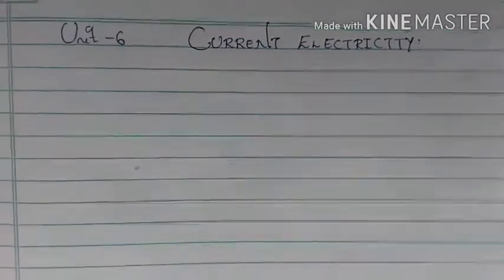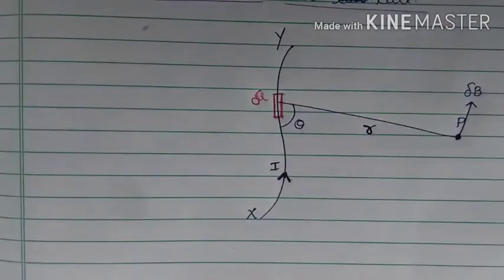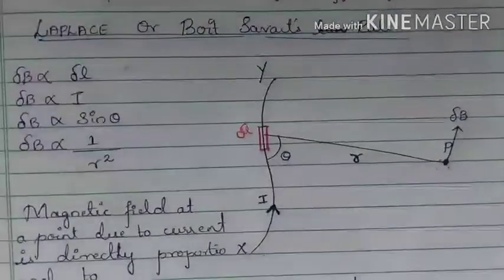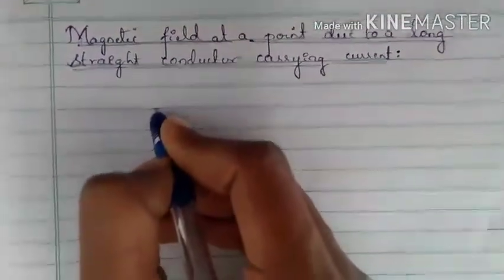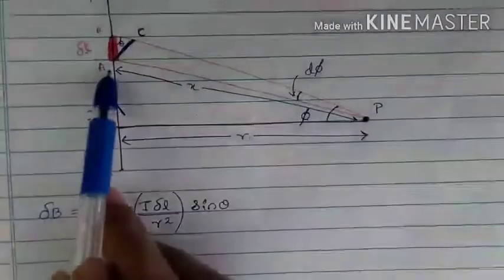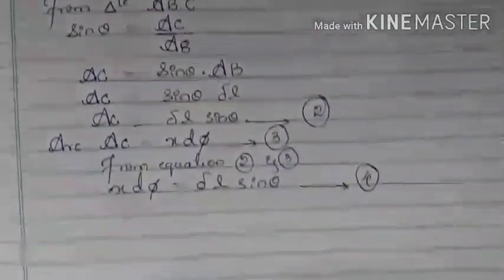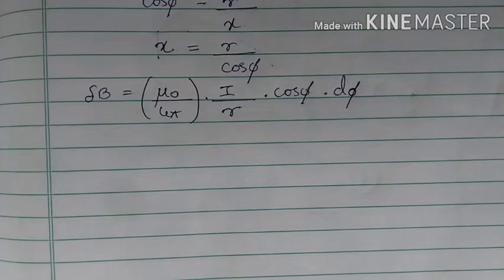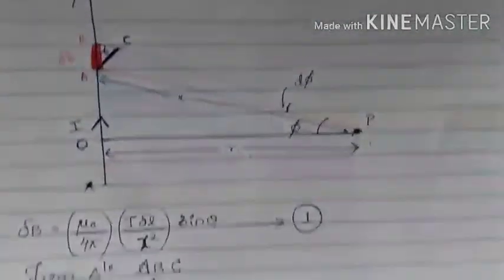B.Sc3_Lec1_Laplace law